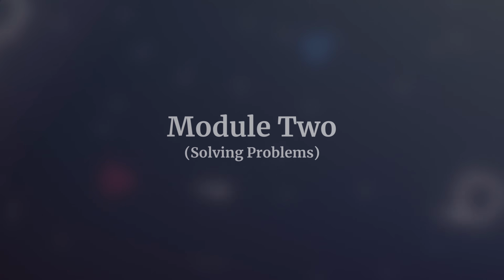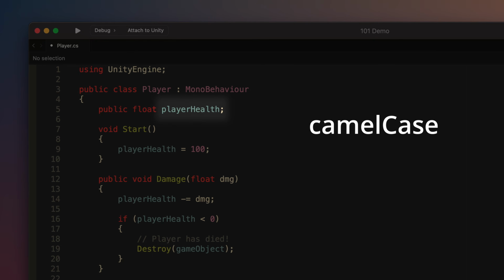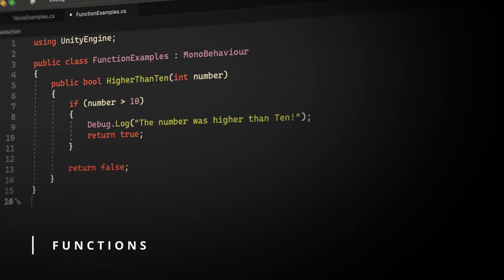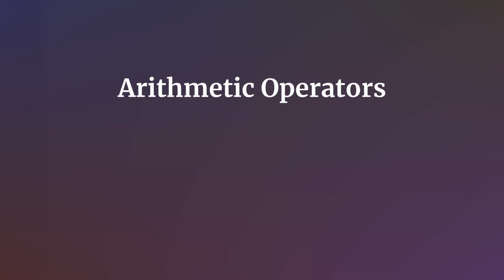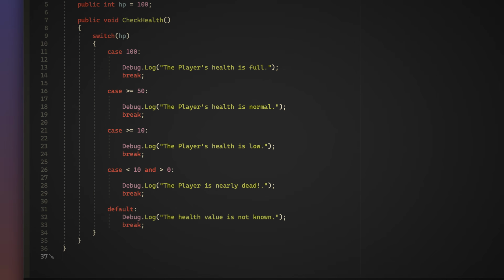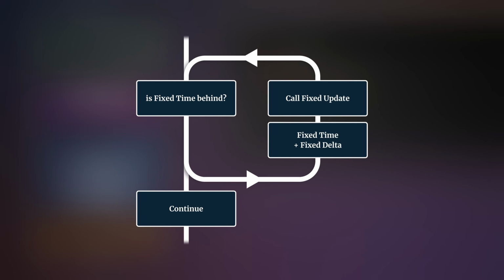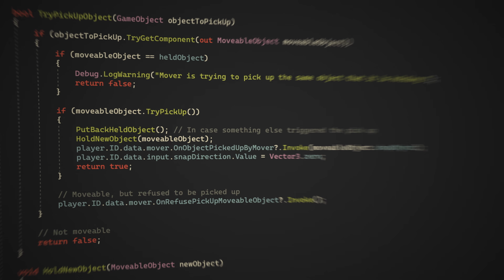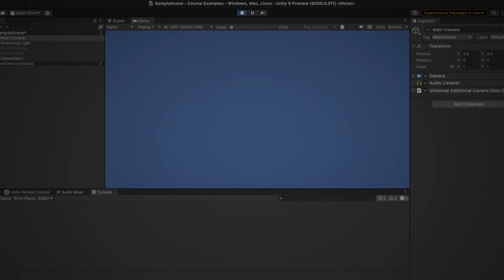Learn C# in Unity - Complete Course for Beginners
In this four-part series, you'll learn the basic techniques of writing C# code in Unity, even if you've never written a script before.

How to CODE in Unity is a complete C# scripting course for Unity developers. You'll learn the building blocks of writing code in Unity, you'll learn how scripting is used to create gameplay and solve problems and, by the end of the course, you'll be confident enough to start writing your own scripts and making your own game.

Based on the highly rated Udemy course, this YouTube series includes all of the core lessons and project example content.

Lessons

00:00 Welcome
01:42 Introduction to Scripting
04:50 Anatomy of a Script
10:34 Variables
21:24 Functions
26:54 Operators
38:32 Conditional Statements
43:08 Iterators
50:30 Timing
59:44 Connecting Scripts
01:08:43 Fixing Problems